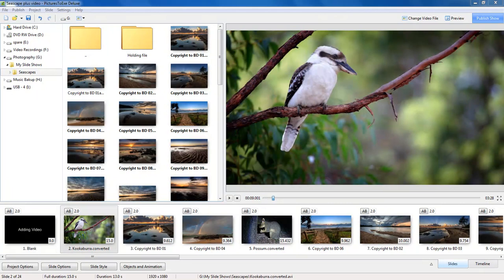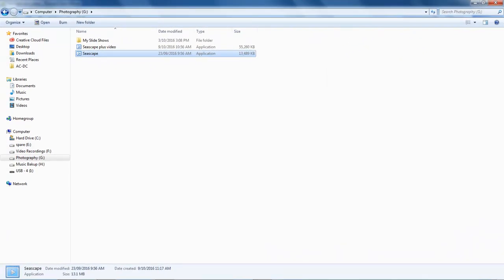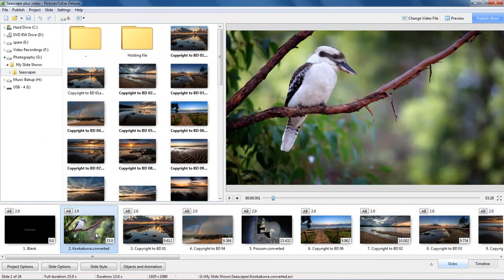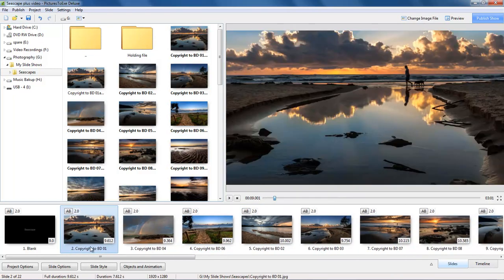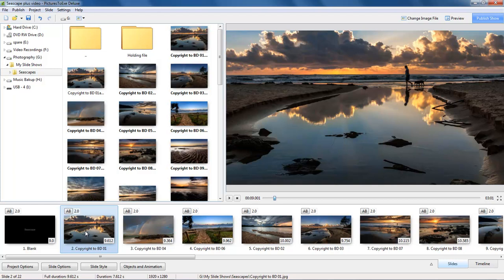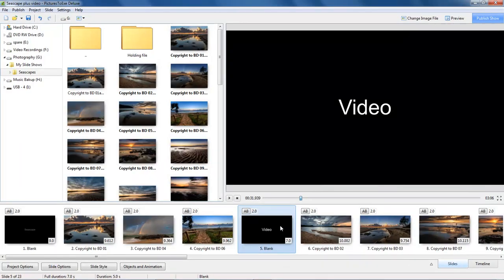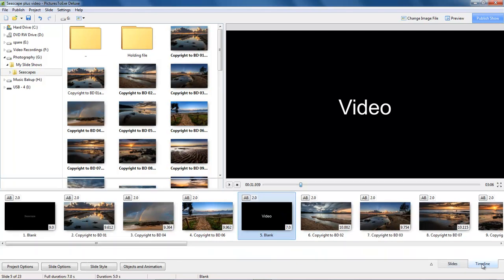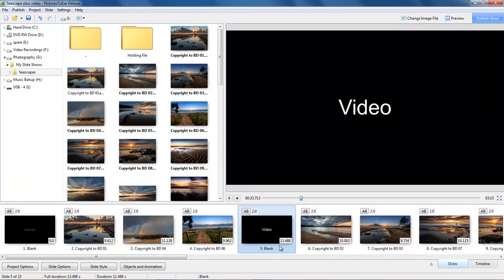Video 002 Adding and Editing Video Before we Start